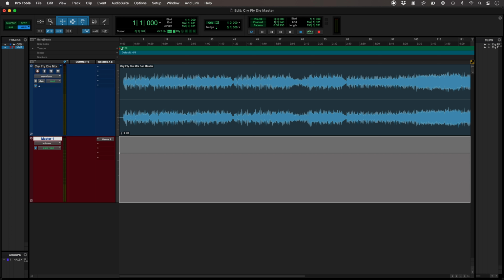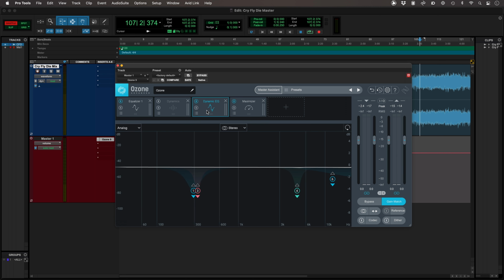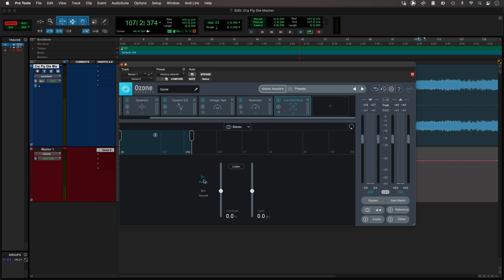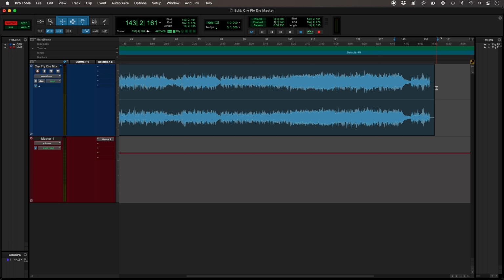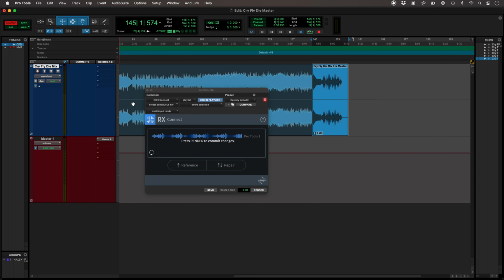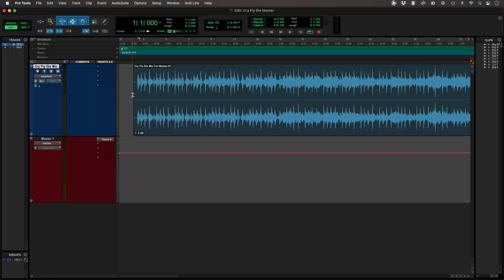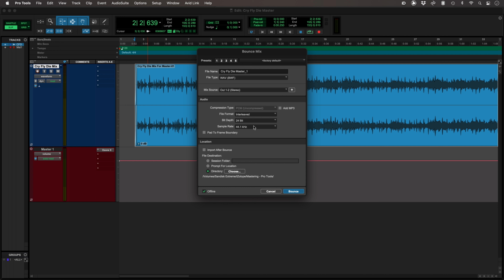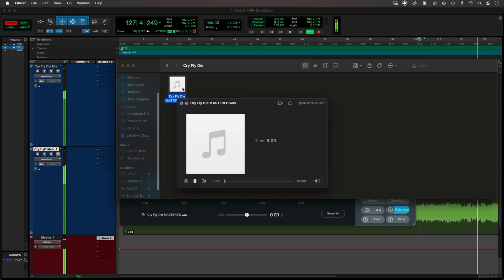How to Master a Song in Pro Tools with iZotope Ozone and RX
Learn how to master a song in Pro Tools using iZotope Ozone and iZotope RX. Follow along as Sam Loose shares how to import your mixed track into Pro Tools and how to master your mix using Ozone’s Master Assistant, Vintage Tape module, Low End Focus, and more. Learn how to fix issues in your master with RX Connect, how to add tops and tails to your audio with Pro Tools, and how to deliver your track with appropriate mastering specifications.

Chapters:
0:00 Intro
0:46 Importing your mix into Pro Tools
1:25 Adding Ozone to your master bus
1:41 Ozone Master Assistant
4:22 Tweaking the Master Assistant results
4:55 Ozone Vintage Tape Module
6:08 Ozone Low End Focus
9:04 Export audio to RX Connect
10:01 Fixing audio problems with iZotope RX
12:53 Adding fades in Pro Tools
15:56 Automating fades in Pro Tools
16:42 Exporting your master
18:45 Importing your master back into Pro Tools
20:32 A/B comparison of your mix and your master with Ozone
21:32 Outro